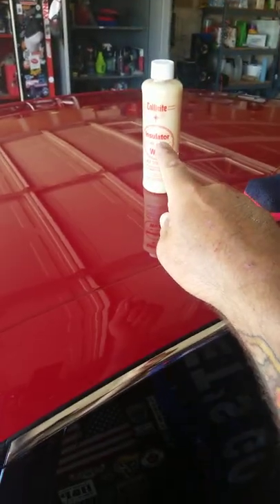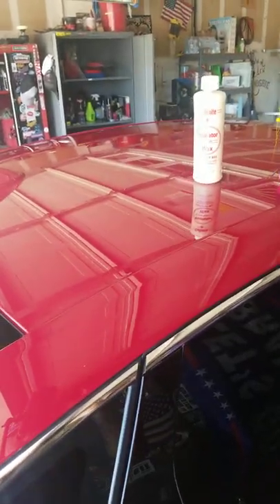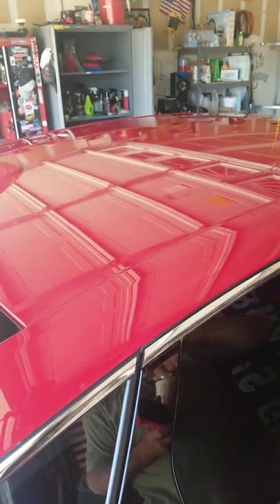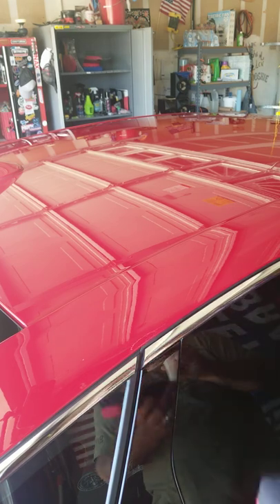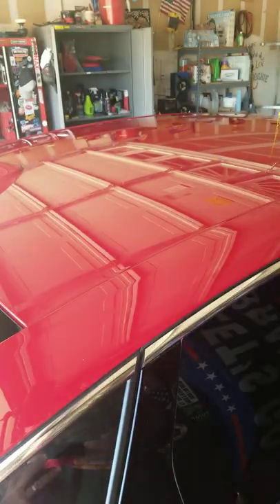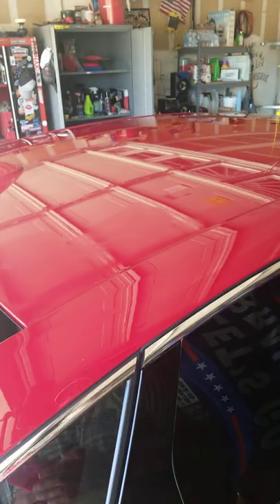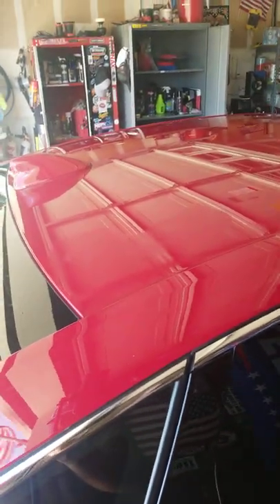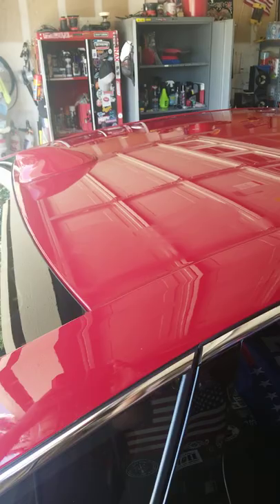COLLINITE 845 insulator wax| An AMERICAN original 💯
in this short I'll briefly discuss Collinites appearance on an applicator, on the panel and how it changes viscosity in my cabinet with the weather. Collinite insulator 845 is Amazing!!